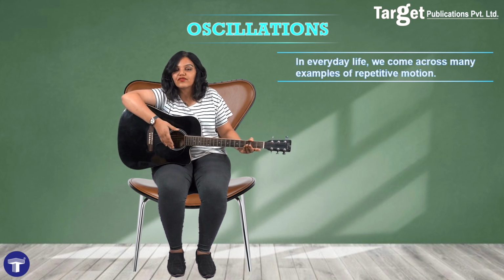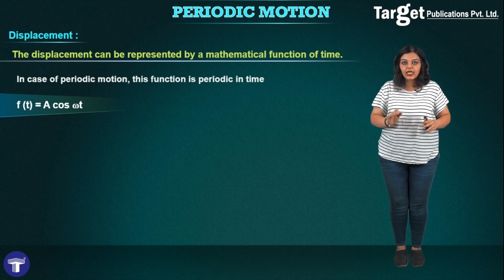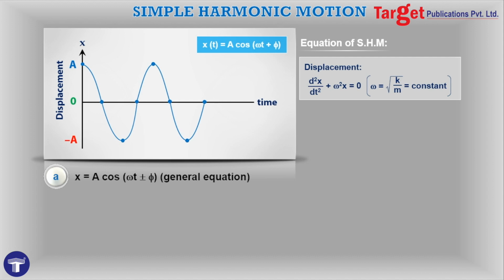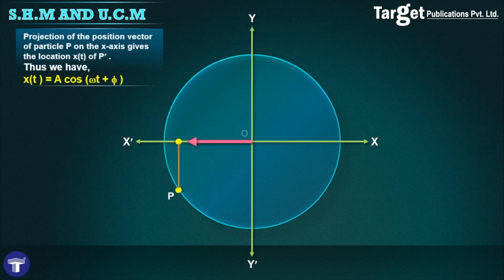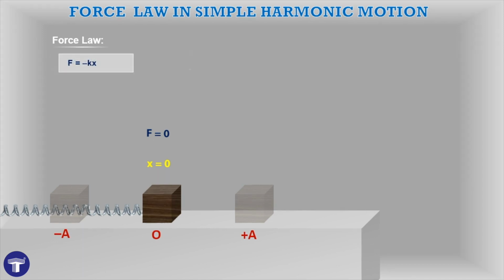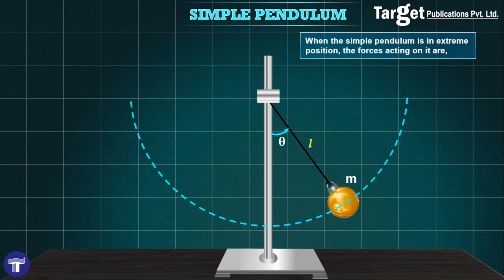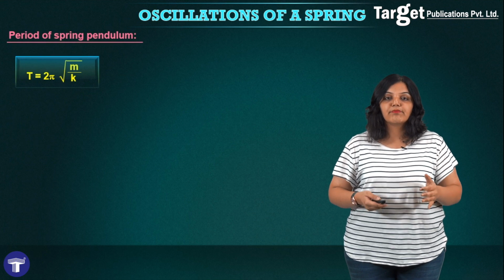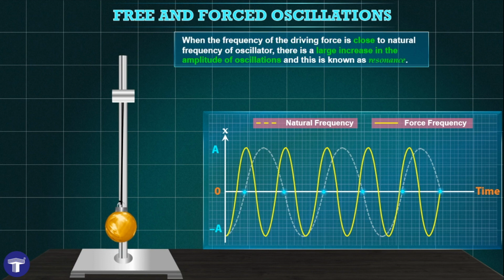NEET-UG/JEE (Main) - Physics - Oscillations - Memory Map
In everyday life, we come across many examples of repetitive or periodic motion.
One of the types of periodic motion is oscillatory motion.
In this video, we briefly summarise the fundamentals of oscillatory motion with a special emphasis on Simple Harmonic Motion.
It also includes a short explanation of free, damped and forced oscillations.